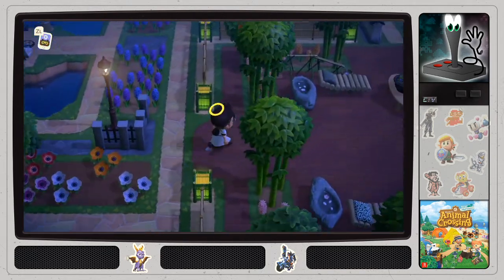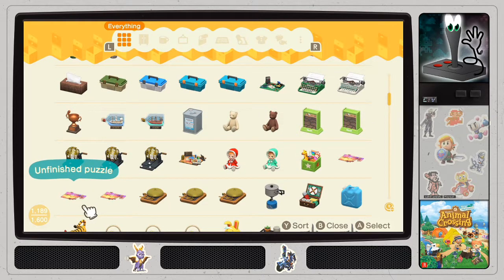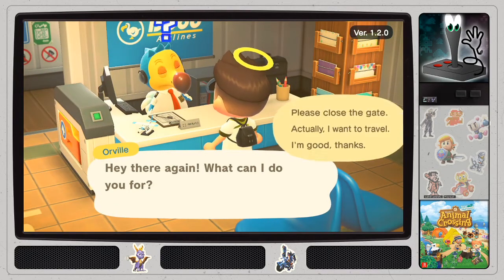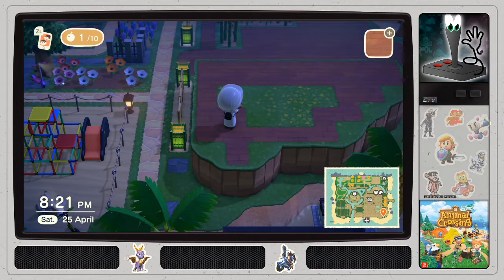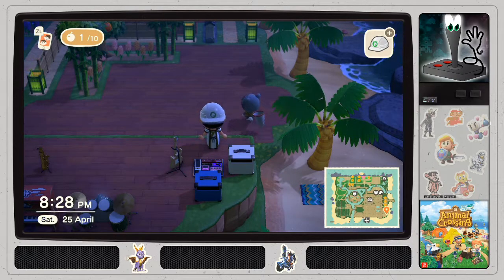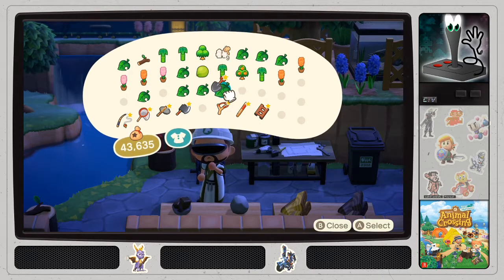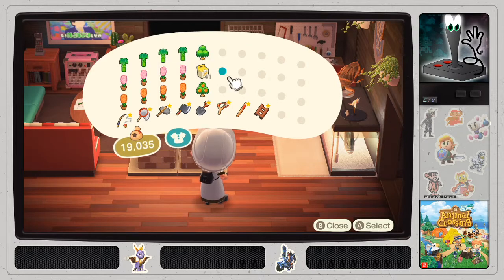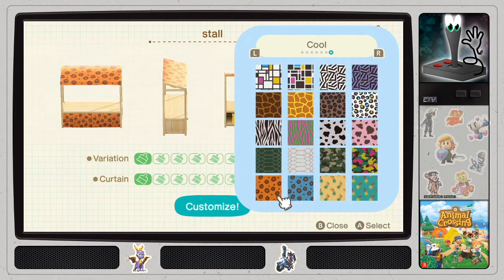Animal Crossing New Horizons - 59 - D30P2 - Looking for....Improvements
Have been looking for places that I can improve on my Island and there is one place I decide to remake...